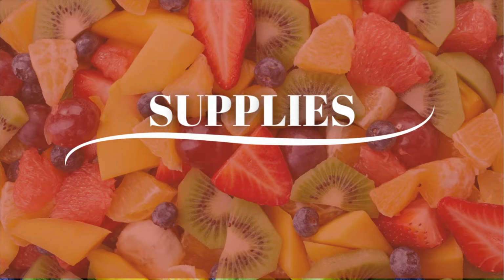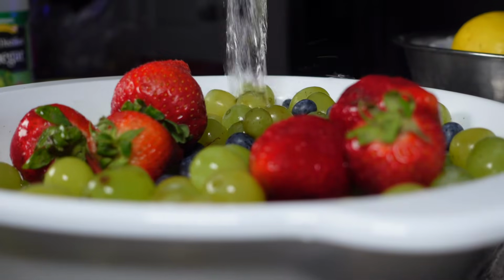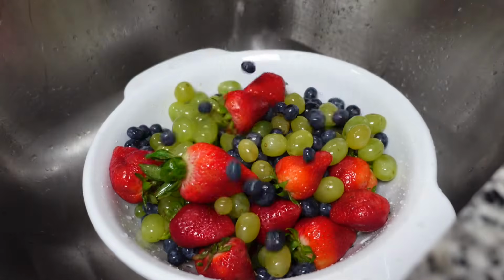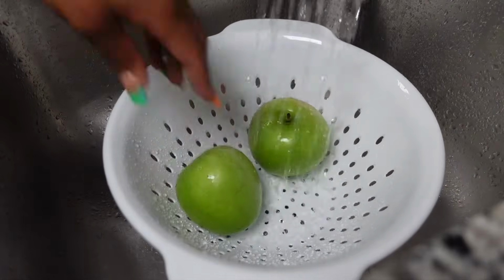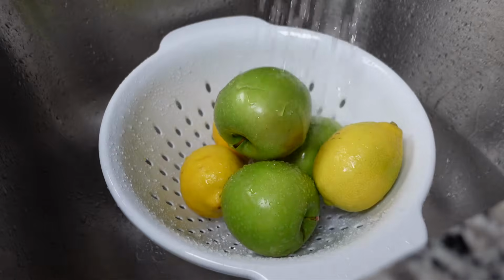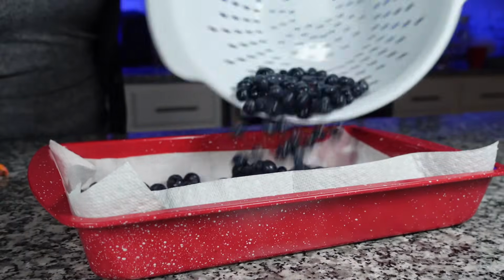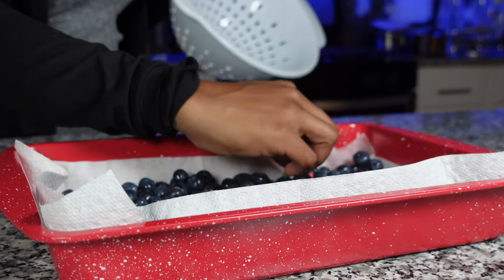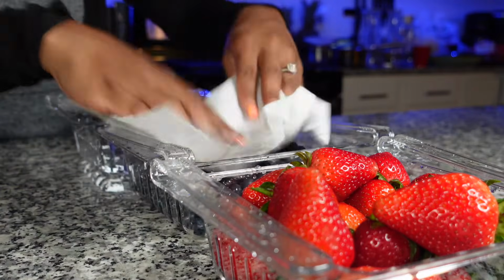HOW TO PROPERLY CLEAN FRUIT & VEGETABLES THE RIGHT WAY! | JUICING FOR WEIGHT LOSS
Let's talk about how to clean our fruits and vegetables the right way!

Materials Needed:
- Two strainers
- Pure baking soda
- Distilled white vinegar
- Scrub Daddy
- $1 storage containers

Steps:
1. Preparation:
   - Separate produce into two bowls: one for soft fruits and one for hard fruits.

2. Cleaning Soft Fruits:
   - Mix vinegar and water in a bowl.
   - Soak soft fruits in the mixture for 6-7 minutes.
   - Drain, rinse, and repeat 4-5 times to ensure thorough cleaning.

3. Cleaning Hard Fruits:
   - Use plain water with added baking soda.
   - Soak hard fruits for 8 to 10  minutes.
   - Scrub the produce with a Scrub Daddy to remove wax, fertilizers, and bugs.
   - Rinse multiple times to ensure cleanliness.

4. Drying and Storage:
   - Dry all produce thoroughly.
   - Store in the $1 storage containers.

Tips:
- Taking the time to separate and soak your produce makes a noticeable difference.
- Ensure you rinse soft fruits multiple times for optimal cleaning.
- Scrubbing hard fruits removes surface contaminants effectively.